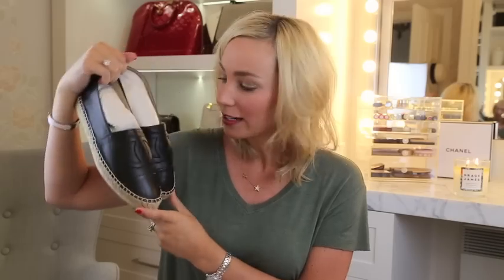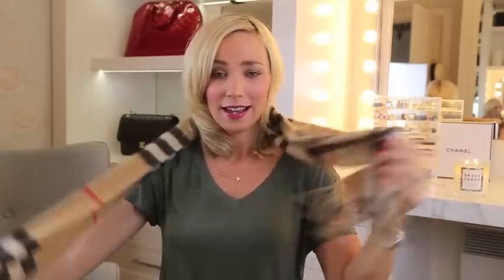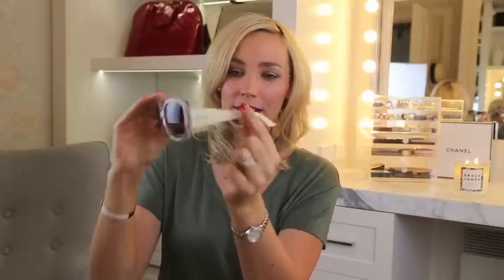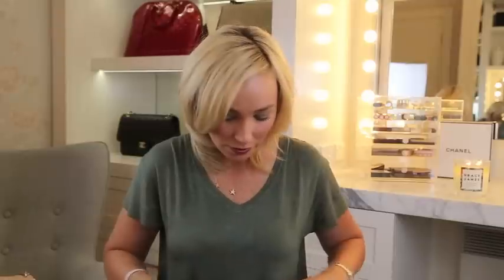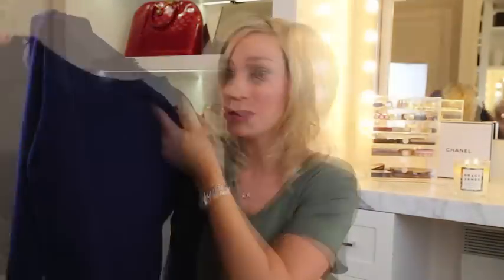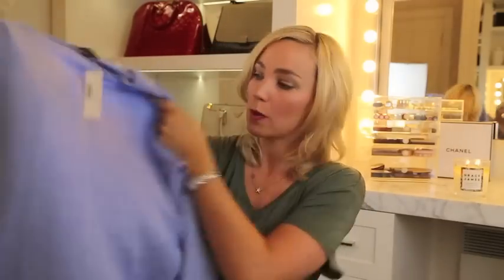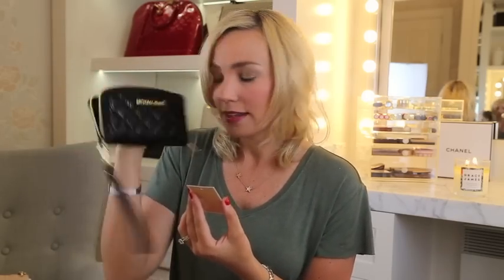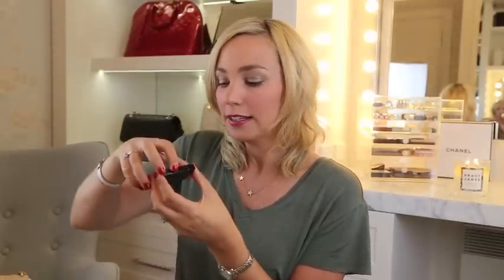Massive Designer Shopping Haul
Hi guys,
Here is a massive shopping haul for you!!! These are the main things that I bought when on holiday in Hawaii recently.
Queen of Sheba xx

Celine Mini Luggage Tote:
Size: 30 x 30 x 17 cm (12 x 12 x 7 in)
Material: Smooth Calfskin and Lambskin Lining

Chanel Espadrilles
2015 CHANEL Black Lace Patent Leather CC Cap Toe Espadrilles
Classic Leather Black top capped Espadrilles

Dior Sunglasses
'Dior Lady lady 1' Sunglasses

Dior Handbag
'Miss Dior' lambskin handbag in nude

Jimmy Choo gold wedges
Couldn't find them online but here are some similar:

Michael Kors Star Necklace:
Product #: MKJ3954

Michael Kors Star Braclet:
Product #: MKJ3937

Michael Kors dress & black top: couldn't find online! Sorry!!

Madison Jules dress (purchased from Macy's)
Couldn't find online - sorry!

Prada WOC: Saffiano Metallic Gold flap wallet
Colour: Cameo

Vans 'Off the Wall' Shirt: Sorry, I couldn't find it online